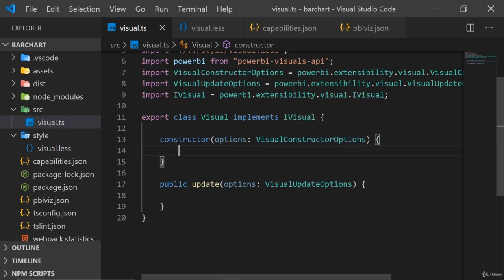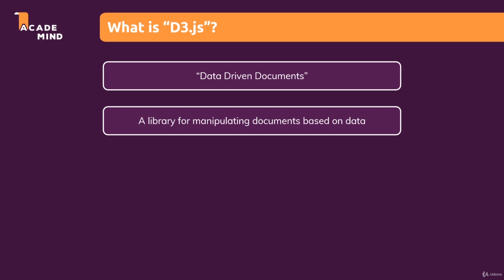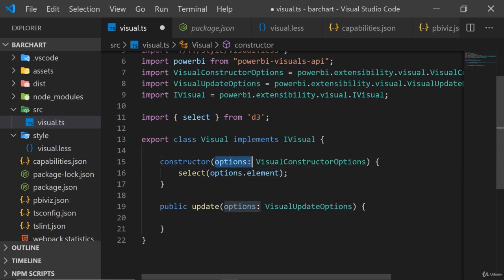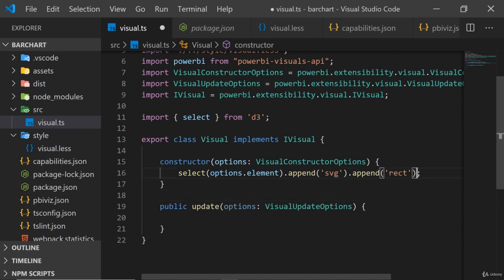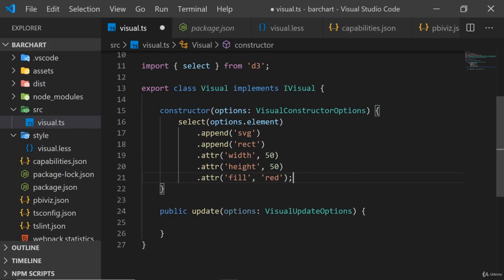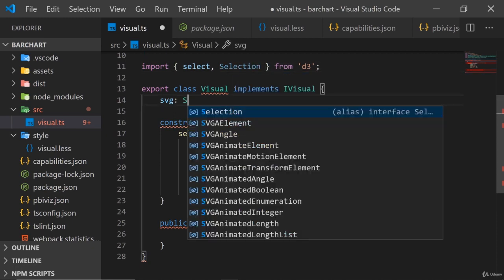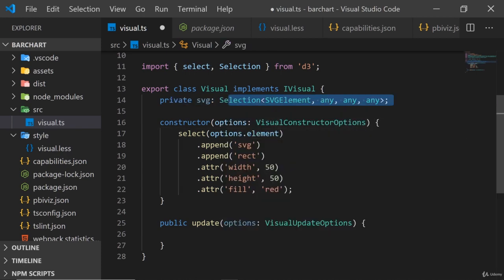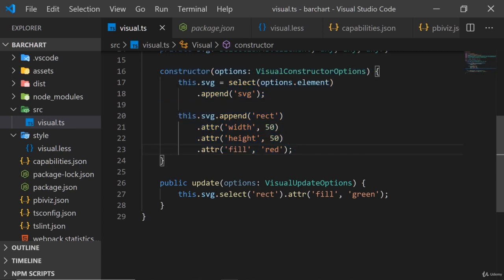Power BI - Using d3.js & a First Shape